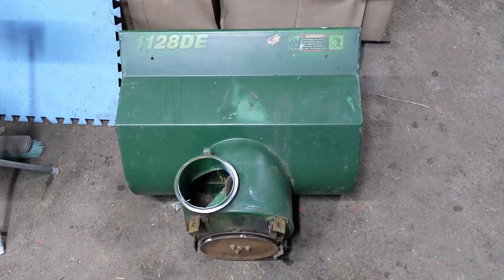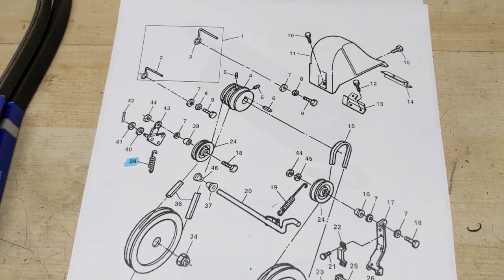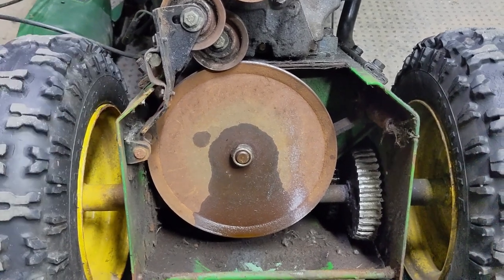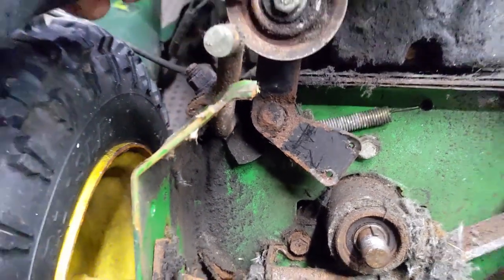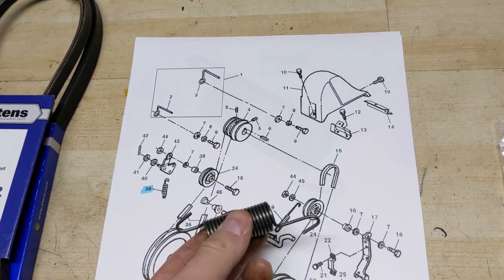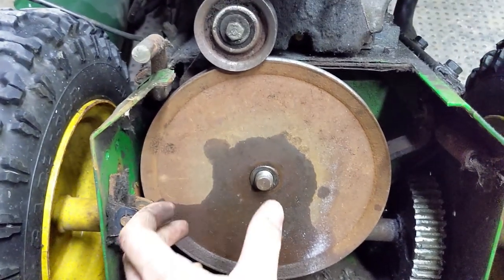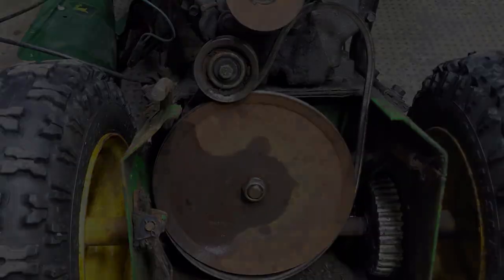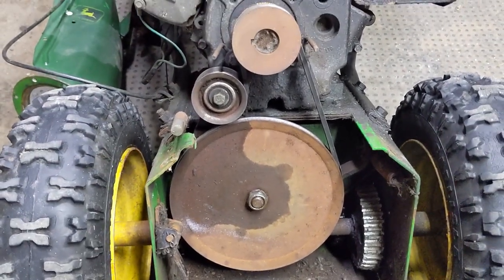John Deere 1128DE Drive Idler Spring & Belt Length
Today we'll be working on a John Deere 1128DE snow blower that needs a drive belt idler tension spring.

Spring: M124254

Drive Belt: M140481 turned out to be a 3/8" x 35" raw edge belt

Impeller Belt: M143796 1/2" x 40" raw edge belt worked great

Once again, shout-out to Sturdy Supply & Rental in New York for getting me this spring!

Bitcoin: 1NYgPvcvBWuhGRewsLE4Scy1cbzwndh5hZ